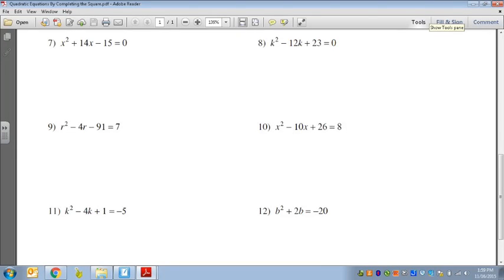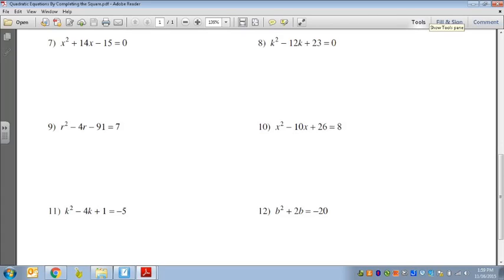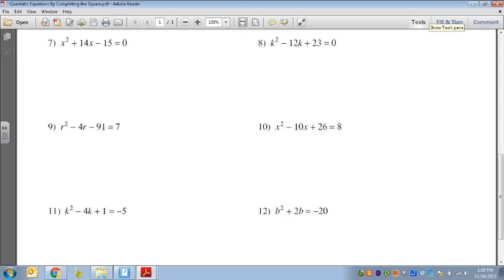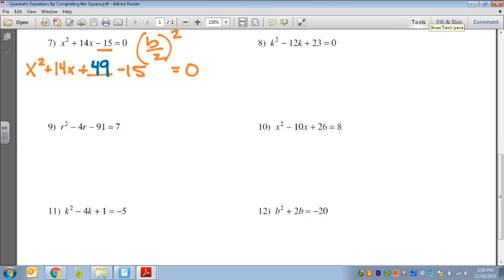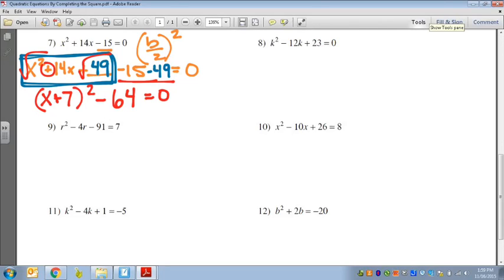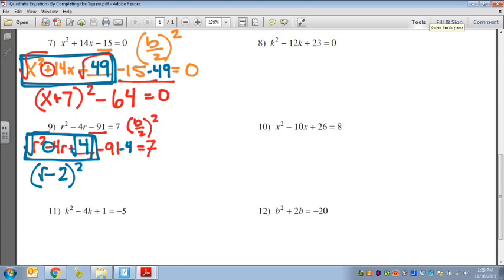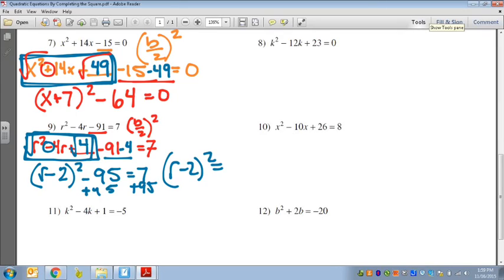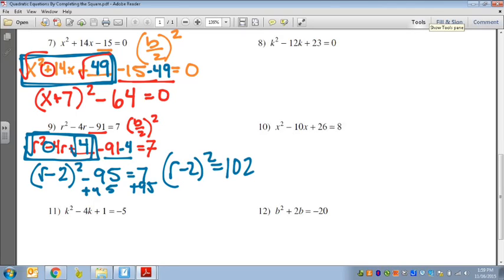Common Core Math: Completing the Square